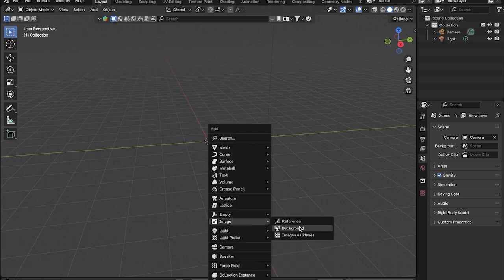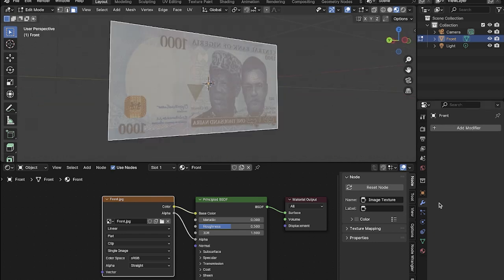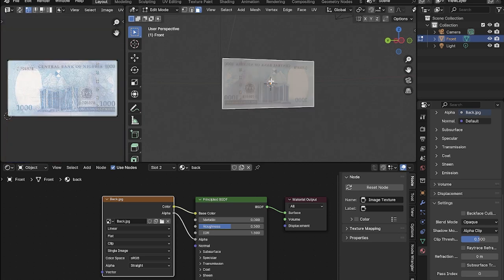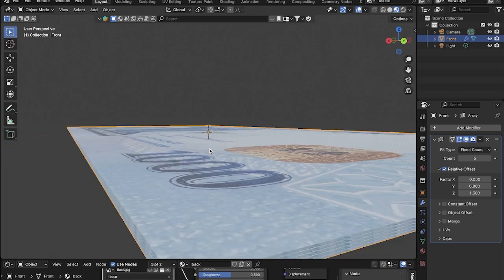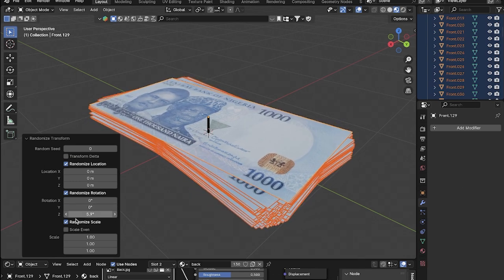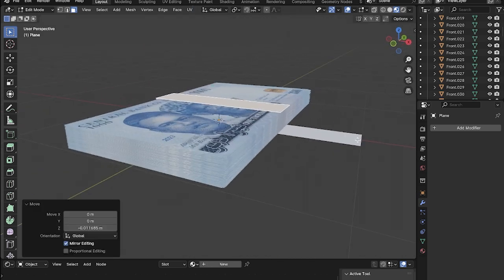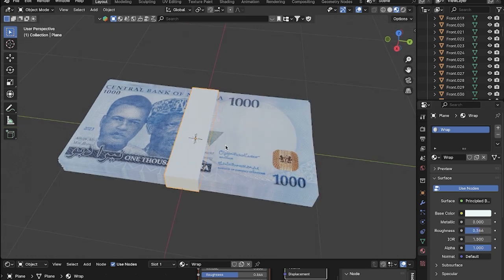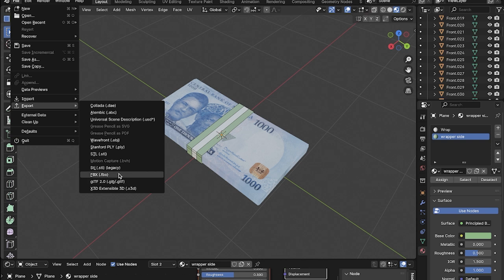Create Naira stack currency in blender | Full Animated Re-creation of FairMoney Ad | Scene 3 pt 2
In this tutorial, I’ll show you how I created the animated Naira currency stack featured in the FairMoney ad — fully modeled and rendered in Blender. This is part of the full scene re-creation (Scene 3, Part 2), where we continue bringing the ad to life step by step.